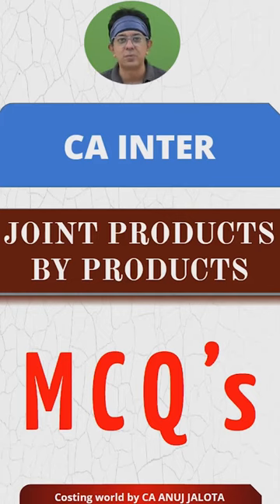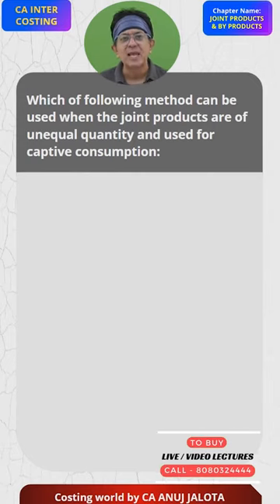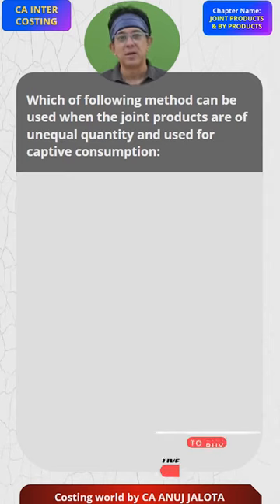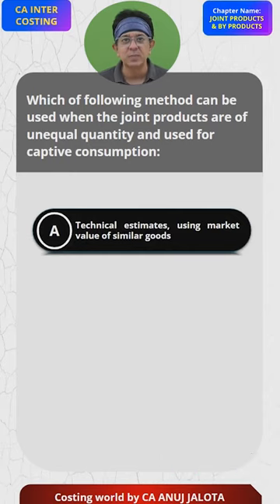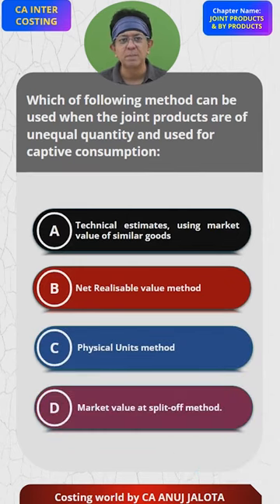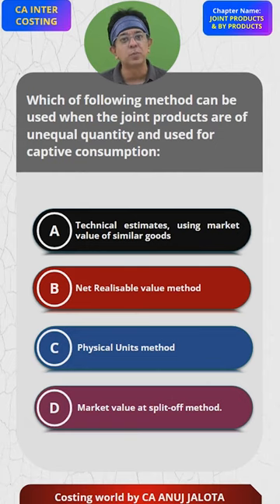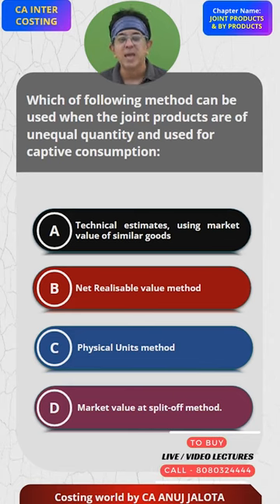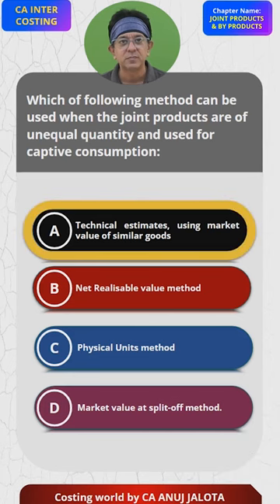Mastering Joint Products By Products MCQ of CA INTER || MCQ- 8|| Key to CA INTER Success